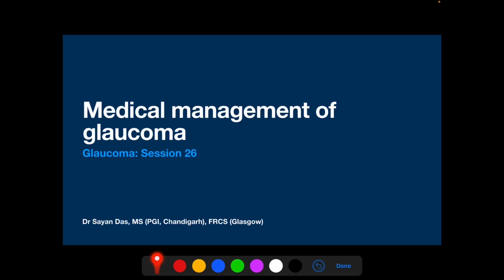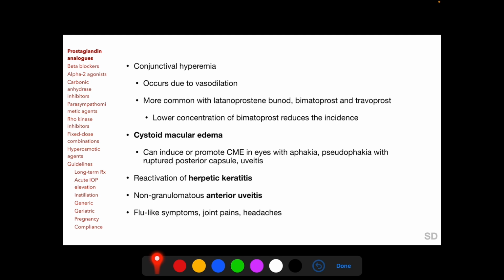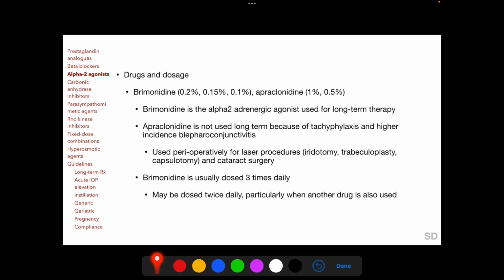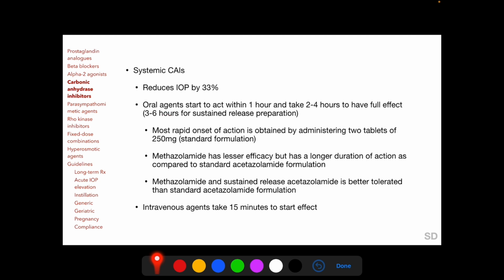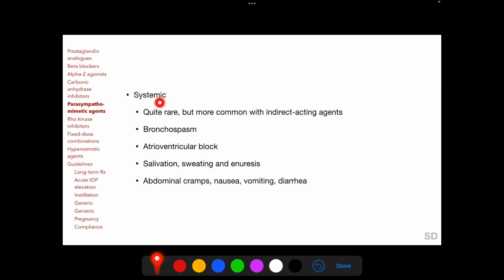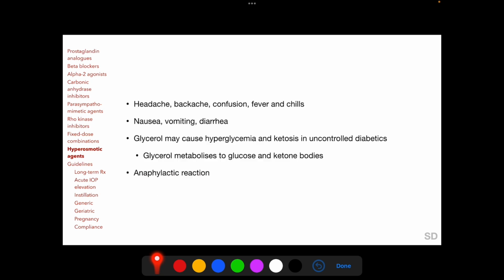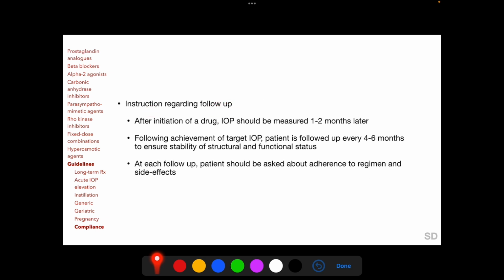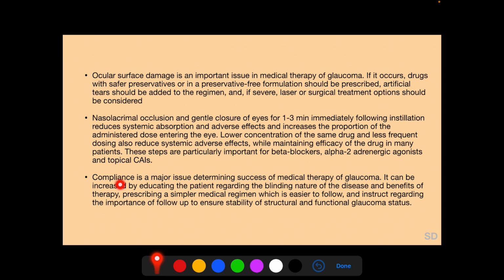Glaucoma: Session 26: Medical Management of Glaucoma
Topics:

- Prostaglandin analogues
- Beta blockers
- Alpha-2 agonists
- Carbonic anhydrase inhibitors
- Parasympathomimetic agents
- Rho kinase inhibitors
- Fixed-dose combinations
- Hyperosmotic agents
- Guidelines for medical management of glaucoma
           - Long-term therapy
           - Acute IOP elevation
           - Instillation of drugs
           - Generic drugs
           - Geriatric patients
           - Pregnancy and breast-feeding
           - Compliance